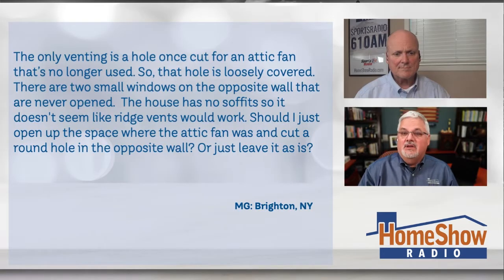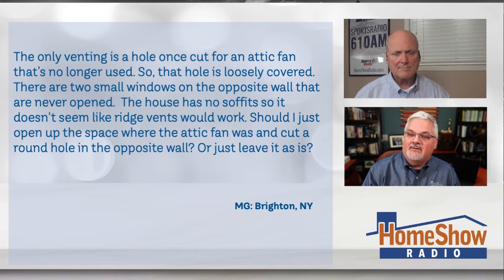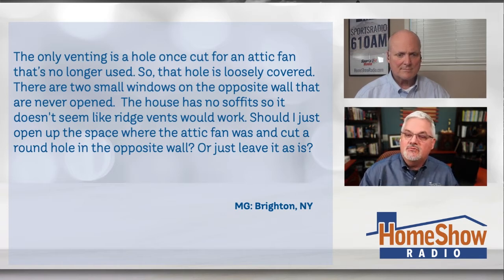Attic Vent Advice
This is how to ventilate an attic with no soffits.